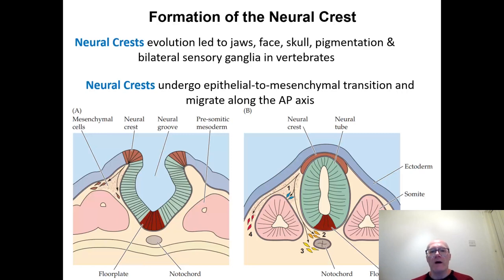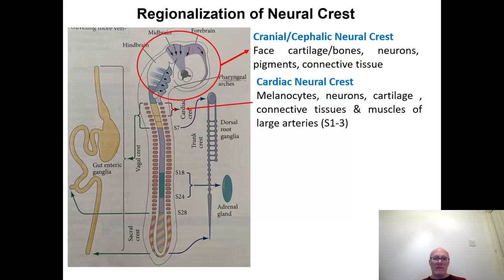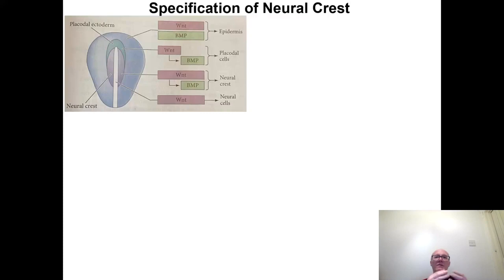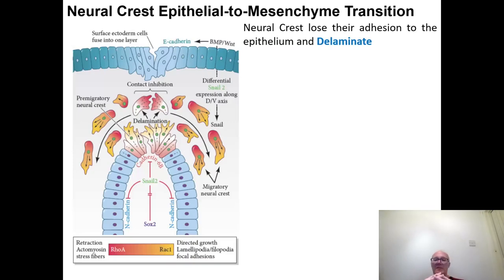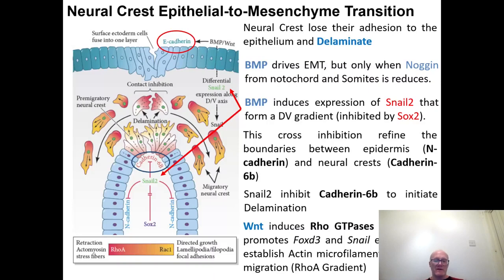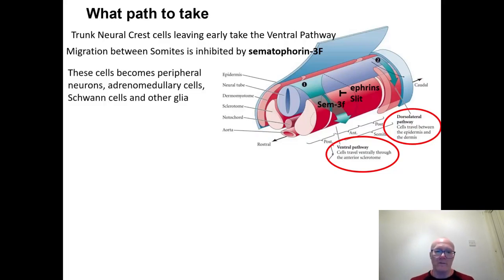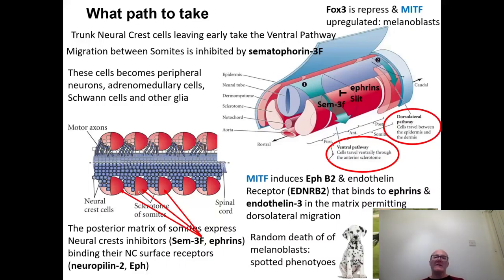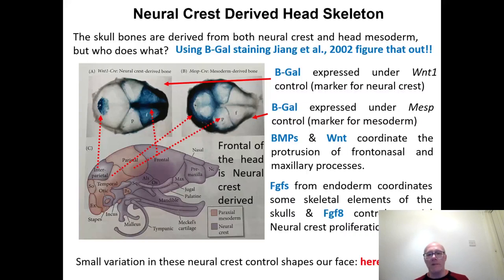Neural Cell Development 02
This is the second part of a three-part lesson describing mammalian/vertebrates Neural cell development.